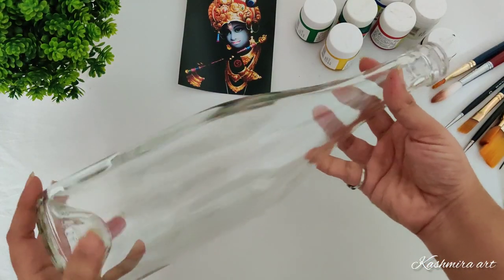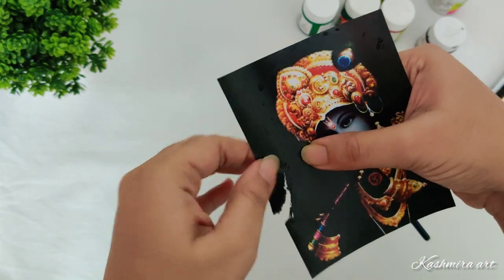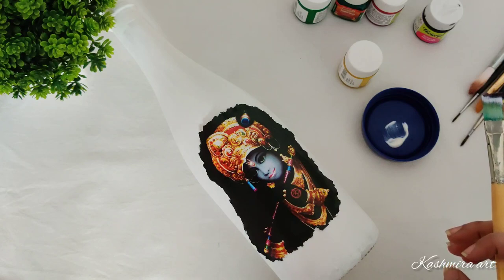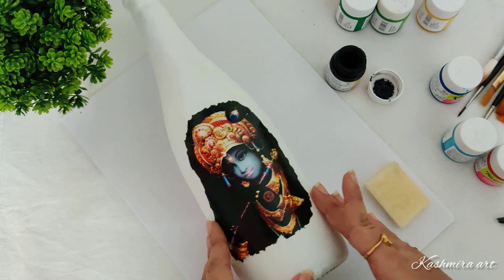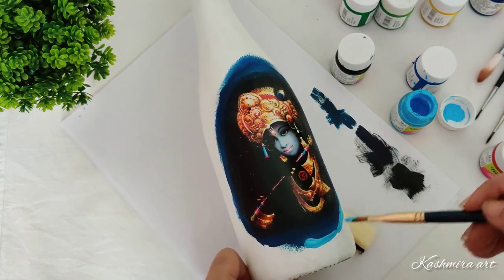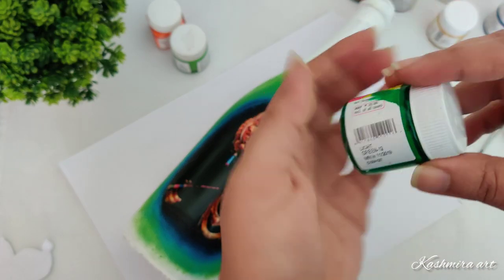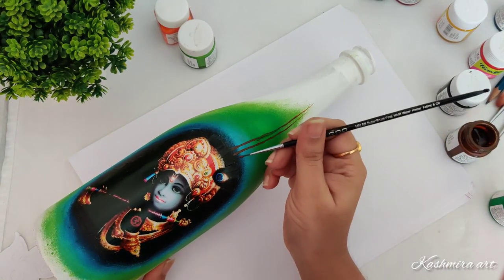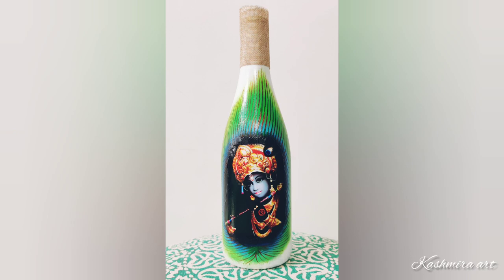Shree Krishna Bottle | DIY Bottle Art | Bottle Decoration Ideas | home Decor | Kashmira Art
Lord Krishna On Bottle Without Painting | DIY Bottle Art | Bottle Decoration Ideas | Episode 49
home decor| Kashmira art | Easy Bottle Art | Shree Krishna bottle | Easy Home Decor Ideas